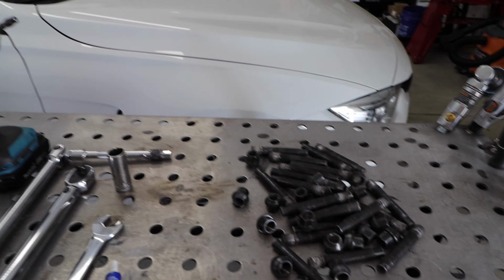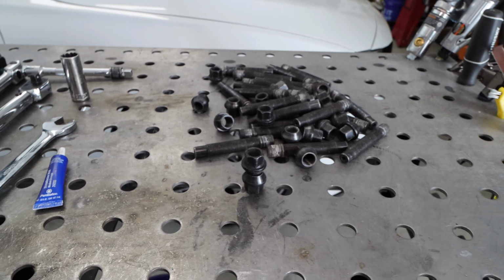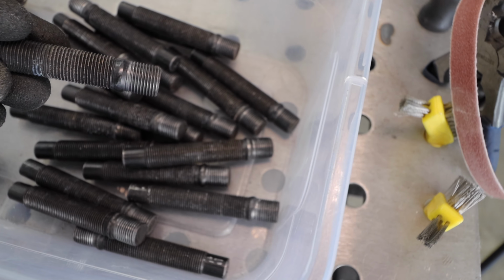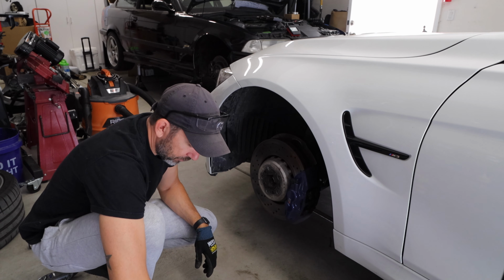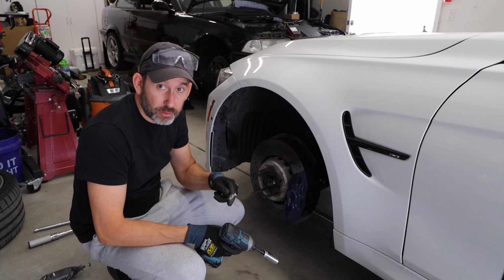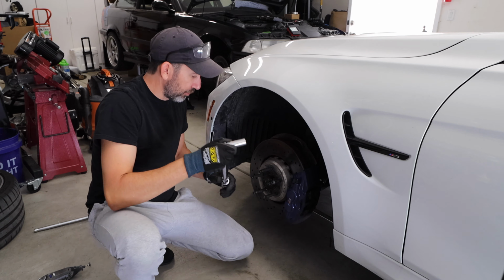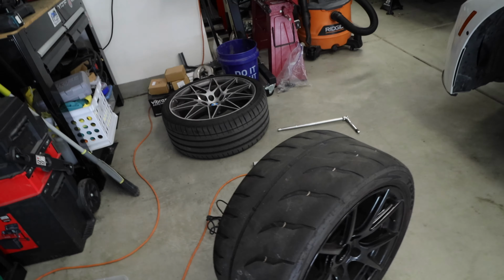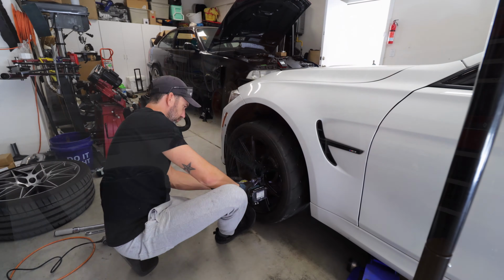F80 M3 used wheel stud install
Quick video going through the process of installing used wheel studs. A bit of cleanup is involved prior to install. All in all an easy job that can be done an a hour or two.